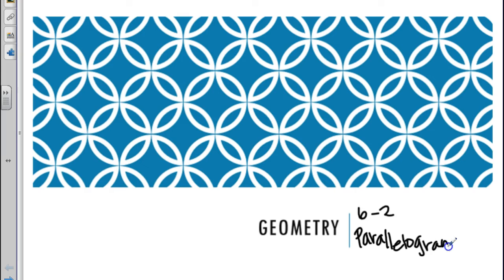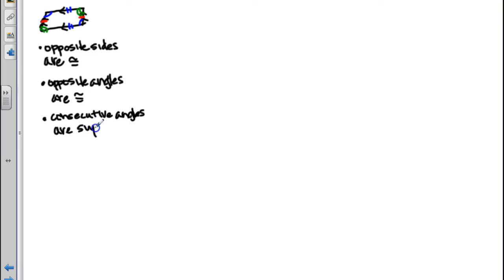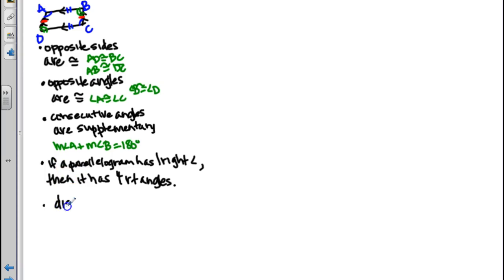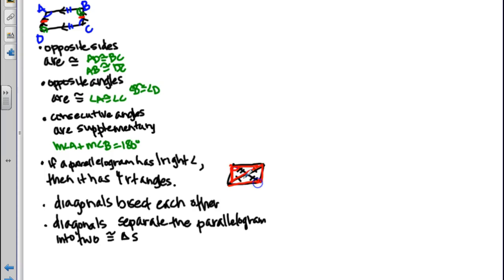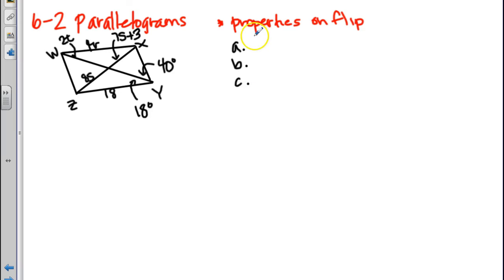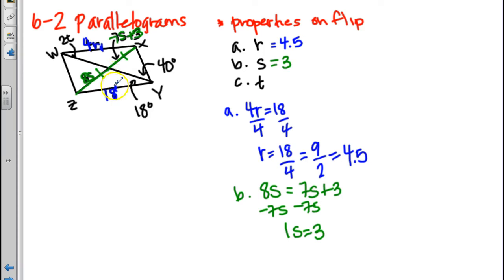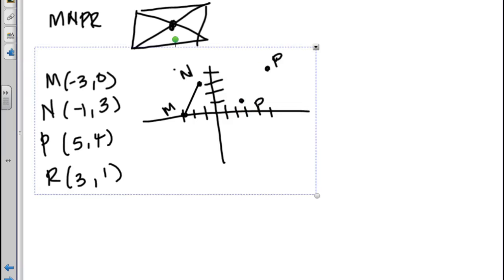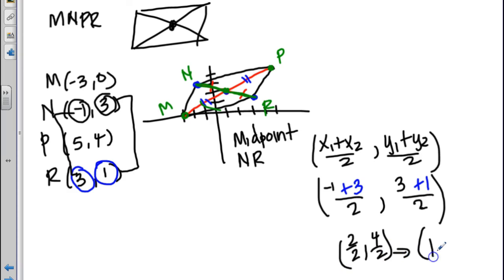Geom_Ch06Sec02_Parallelograms